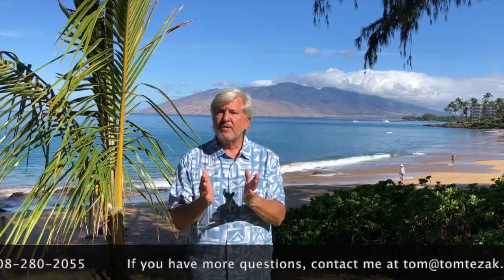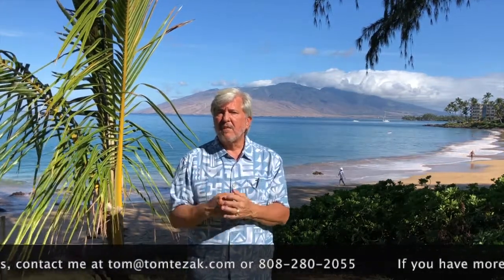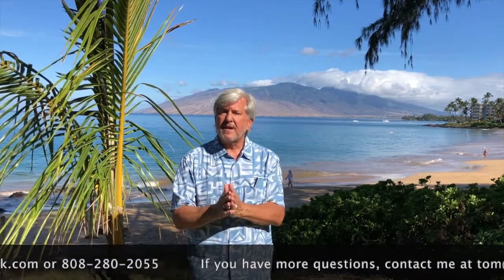Inspections After Going Under Contract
Can I inspect the property after going under contract? The answer to this frequently asked question is yes, and today I’m explaining how to do it properly. You have between 10 and 18 days to have a property inspection done. When they get the report back, buyers can ask the seller to do some repairs, and the seller has four options in response. To learn more about inspections, watch this short video.

Tom Tezak, Broker/Owner
Lifestyle Maui Team
Wailea Realty Windermere + Windermere Real Estate
3750 Wailea Alanui Suite B16 Walilea , HI 96753